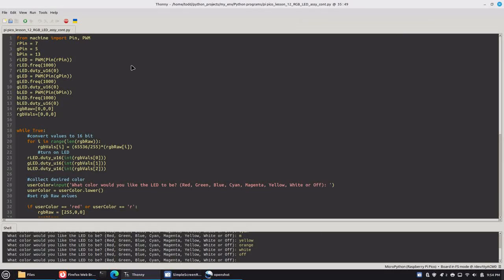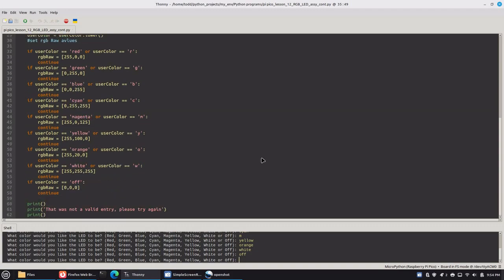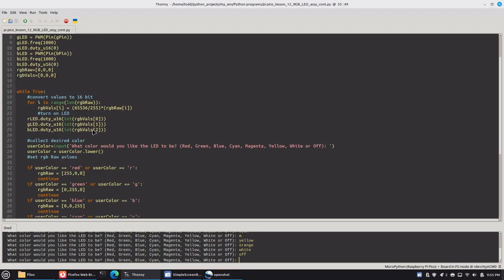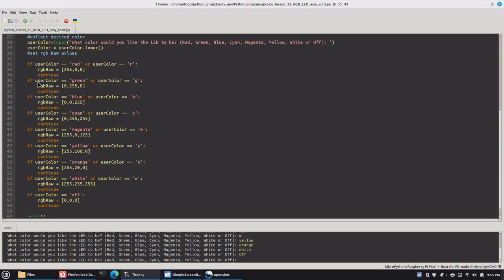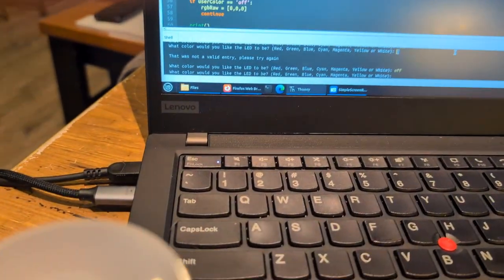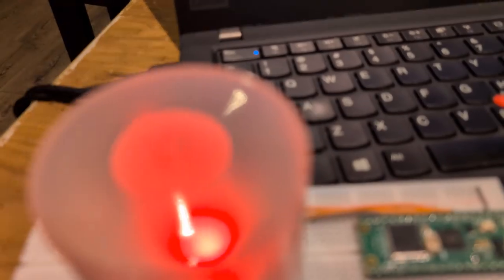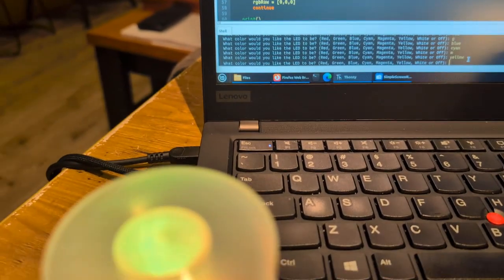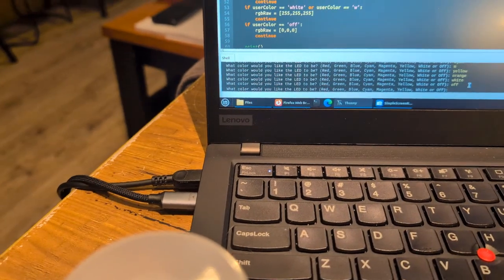Lesson 12 assignment for Paul McWhorter's Pico W lessons